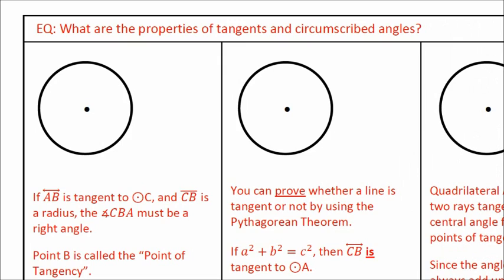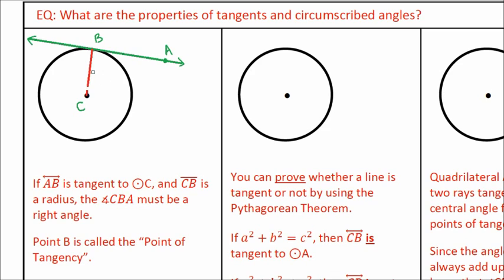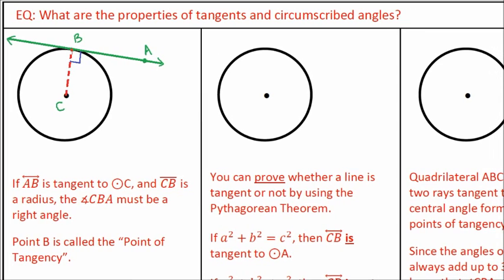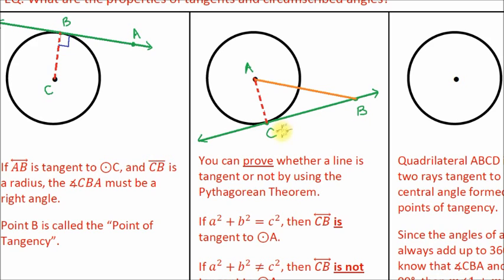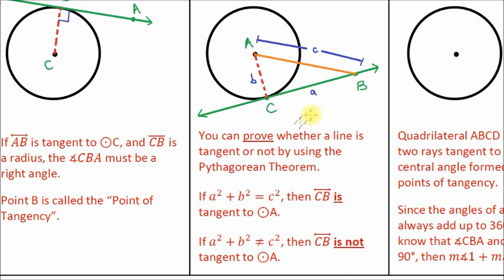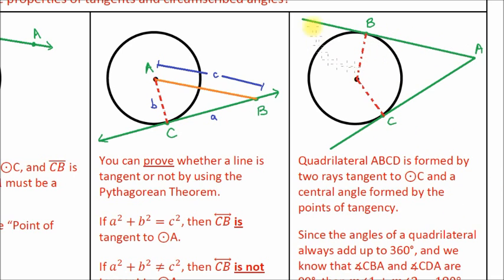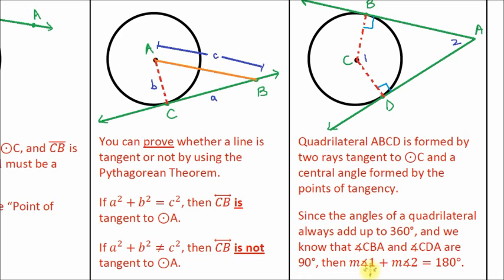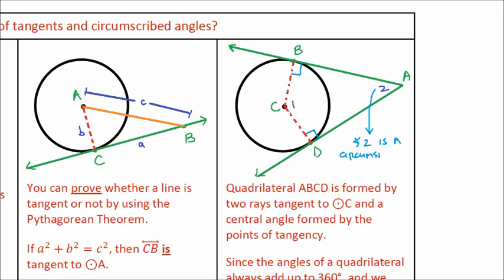Circles 04 Tangents and Circumscribed Angles